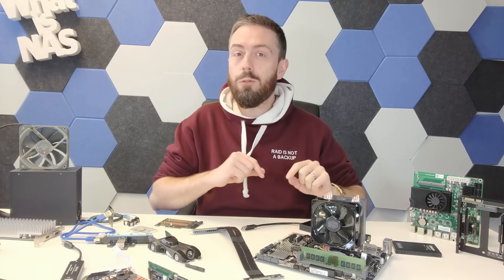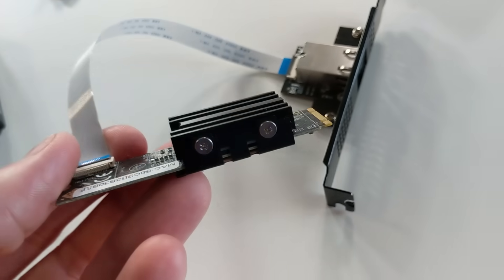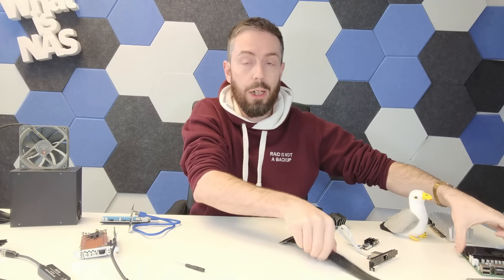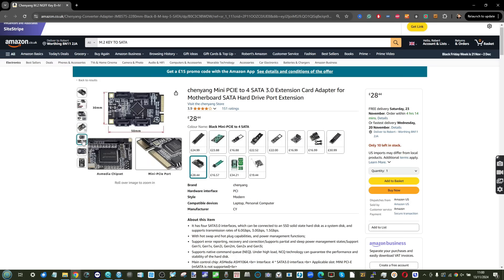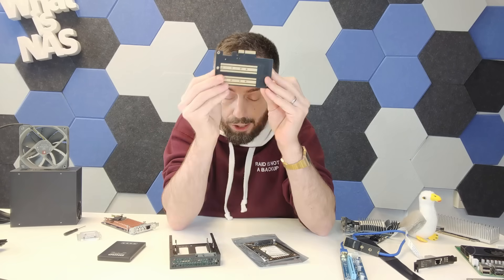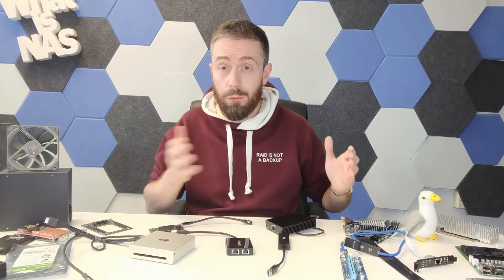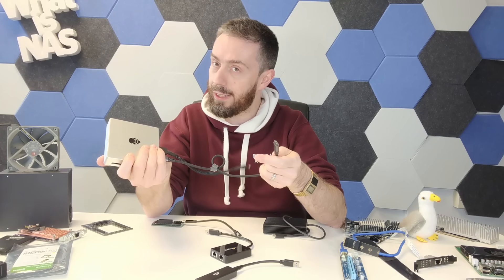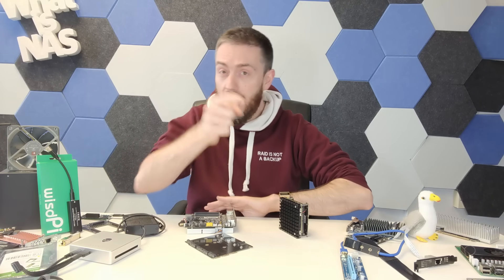COOL NAS UPGRADES (You might Not Know About) for DIY and Turnkey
The Best DIY NAS ITX MoBo and CPU Combos (2024/2025 UPDATED)

IOCREST M.2 to 10GbE Adapter $88 AliExpress
IOCREST M.2 to 10GbE Adapter $168 Amazon
IOCREST M.2 to 10GbE Adapter $39 SFP Version Amazon

M.2 to PCIe x16 Adapter (Gen4) $24.59
M.2 to PCIe x16 Adapter $34.98 Amazon
M.2 to PCIe x16 Adapter $7.93 (Gen3)

PCIe to M.2 NVMe Gen4x4 Card $24.09 AliExpess
PCIe to M.2 NVMe Gen3 Card $9.59 AliExpess
PCIe to M.2 NVMe Gen3/4 Card $39.99 Amazon

m.2 A/E Key Adapter (Various) AliExpress
m.2 A/E Key Adapter (Various) Amazon

USB C Barrel Power Adapter 100W (Full Set) Amazon $22
USB C Barrel Power Adapter 100W (Full Set) $10.99 Aliexpress

Intel i7 1165G7 NAS CPU+MOBO Combo $289.52 including SATA Fan Out Cable and CPU Cooler

Topton N305 i3 10GbE NAS Motherboard+CPU+RAM+SSD $284

CWWK i5-12450H / Pentium 8505 6-Bay NAS Motherboard Max 6xNVMe 6xSATA $289

Intel Atom 4x10G SFP+ and 4x 2.5G SFP and 5x 1GbE Micro ITX NAS $295

AMD ITX Ryzen 5825U Motherboard+CPU+RAM Combo DIY NAS $392

Amazon ￡264.64 Build:
400W SFX PSU ￡24.36

Video Chapters
00:00 - Introduction: DIY NAS Upgrades
00:27 - Why This Video? Consolidating NAS Upgrade Options
00:54 - Evolution of Compact NAS Motherboards
01:22 - Importance of m.2 Slots in NAS Builds
01:50 - Adding 10GbE via m.2 Adapters
02:34 - m.2 to PCIe Expansion Slots
03:05 - Using Graphics Cards in NAS Builds
03:33 - Innovative m.2 to USB PCIe Adapters
04:42 - Advanced USB to PCIe Upgrade Options
05:31 - Wi-Fi Upgrades: m.2 Wi-Fi Adapters
06:18 - Expanding Storage with m.2 to SATA Adapters
06:47 - Traditional PCIe to SATA Cards
07:15 - High-Capacity Storage Cards (OWC & QNAP Examples)
08:07 - RAID-Enabled SSD Adapters for 2.5"/3.5" Bays
09:09 - Compact Power Solutions for Low-Draw NAS Builds
10:13 - Leveraging USB4 and Thunderbolt 4 in NAS Systems
11:43 - External 10GbE Adapters via USB4/Thunderbolt
12:14 - OCuLink for High-Speed External Storage
13:15 - Future Innovations: NAS Upgrades and Prototypes
13:48 - The Growing Range of NAS Upgrade Options
14:13 - Conclusion: Explore and Upgrade Your NAS